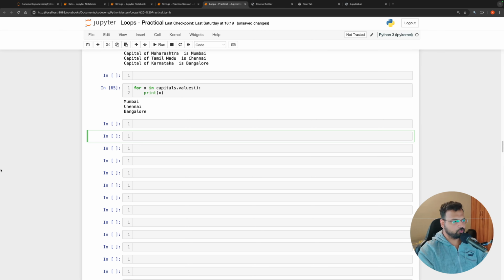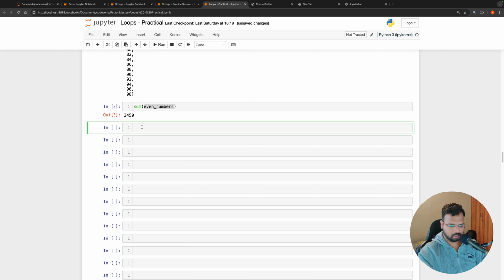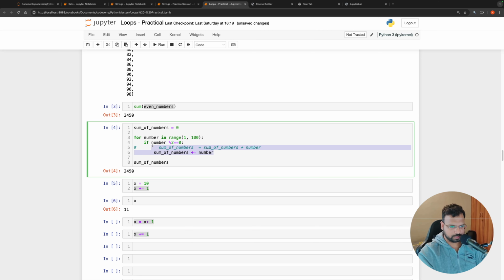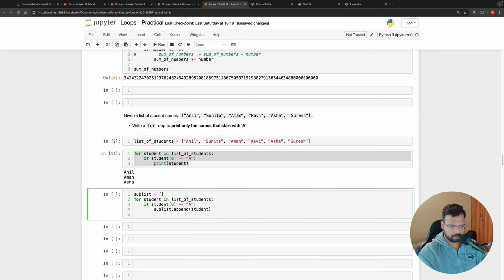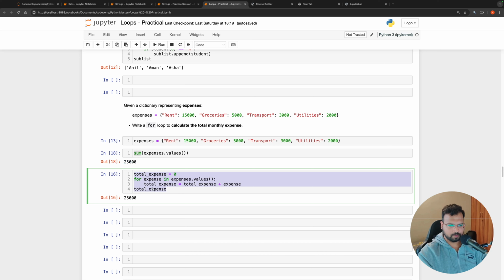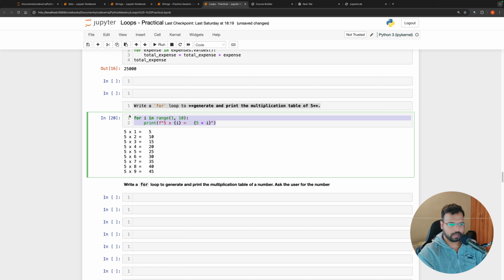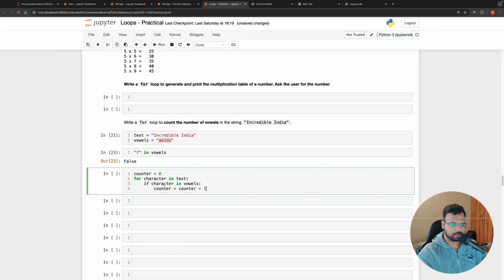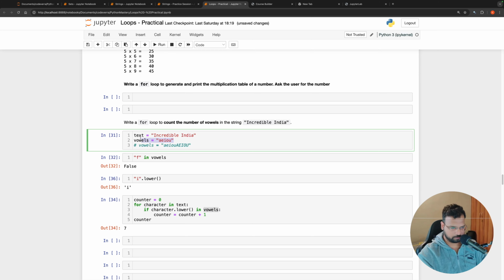Practice Session on Loops in Python 🎯 (Part - 4) | Hands -on Python for beginners🐍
In this session, we put theory into action!
This is a practice session on loops in Python, where we solve multiple problems using for loops and while loops to solidify your understanding.
By the end of this video, you’ll be confident in writing loops for real-world scenarios.

What you’ll learn in this video:
✔ How to apply loops in problem-solving
✔ Hands-on coding examples
✔ Best practices for writing efficient loops

📌 Perfect for beginners learning Python and anyone who wants to master loops through practice.

The need for loops in programming
Understanding repetition and automation
Examples for beginners

This video is perfect for beginners starting with Python programming. Make sure to watch the full Loops Playlist for upcoming videos on for loop, while loop, and more advanced concepts!